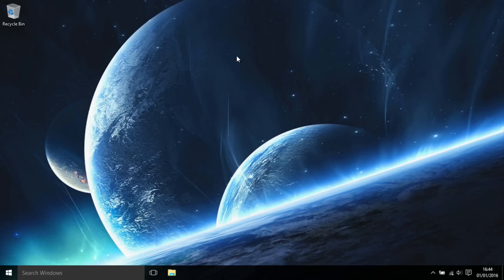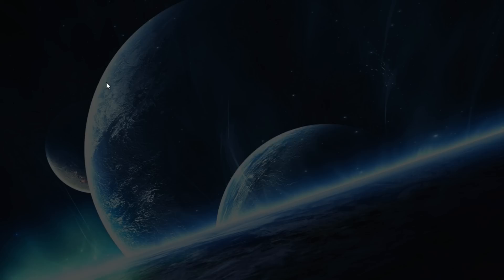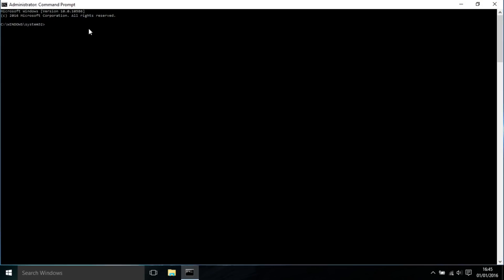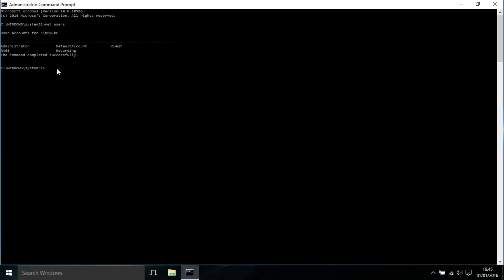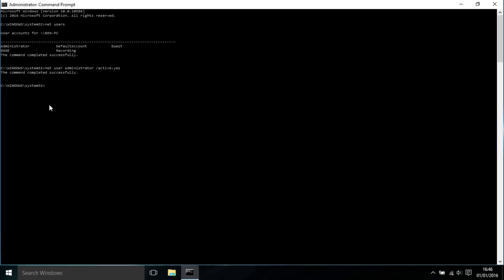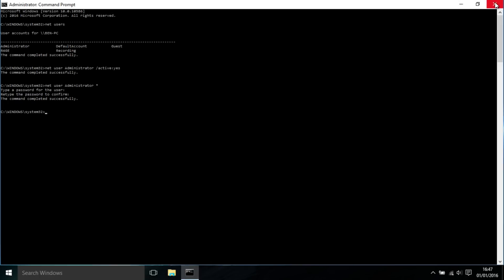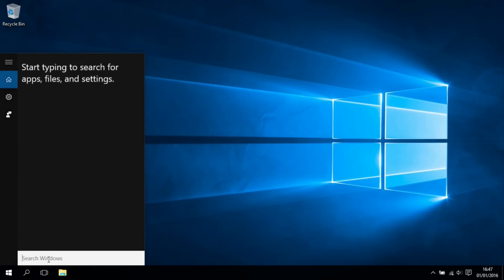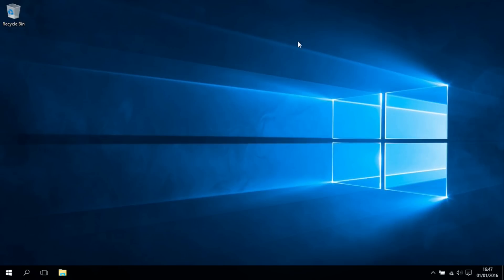How to unlock and login as the built in administrator in windows 10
How to login as built in administrator in windows 10

The Edge browser now works, thanks to information provided by Mick Taylor, Edge apparently works with the KB4056892 Windows update.

If you can't right click on cmd and run as administrator then this won't work for you. If it asks for a password and you don't know it then this won't work for you.

It is highly recommend if you can that you create a restore point before trying to unlock the built in administrator

The purpose of doing this is so if something goes wrong with the users administrator account, you can login to the built in one and hopefully fix the problem as the built in one will be unlocked.

If it asks you for an administrator password and you don't know the password then this won't work for you.

The three commands used in the video:

1) net users
2) net user Administrator /active:yes
3) net user Administrator *

In this video I will show you how you can unlock and change the password of the built in administrator account in windows 10. Using this account will grant you administrator permissions when you are logged into the administrator account. The only problem with the built in administrator account it that you can't use the edge browser. So before you login to the built in administrator account you first need to have another browser that isn't the Microsoft edge browser installed. In my case I already had the Google Chrome browser already installed and as show in the video this browser works with the built in administrator account. As a result I would recommend that you have the Google Chrome browser installed before you login to the built in administrator account.